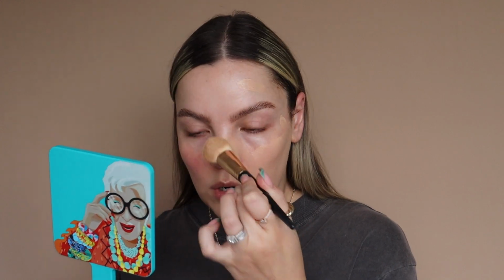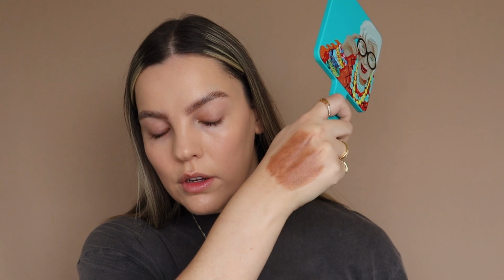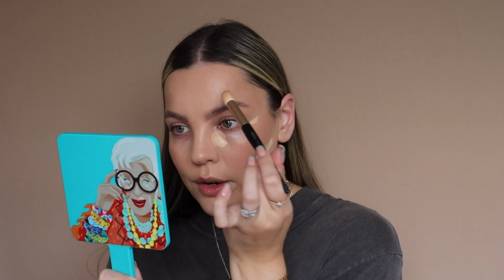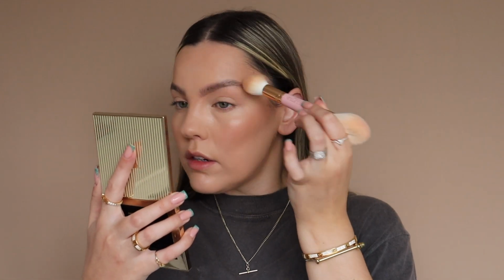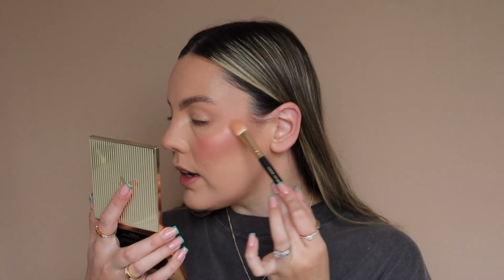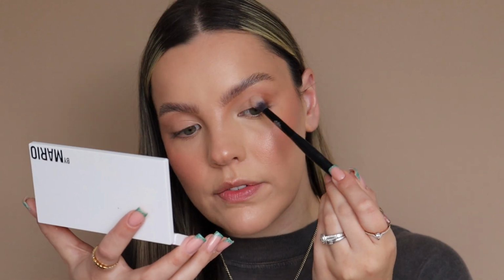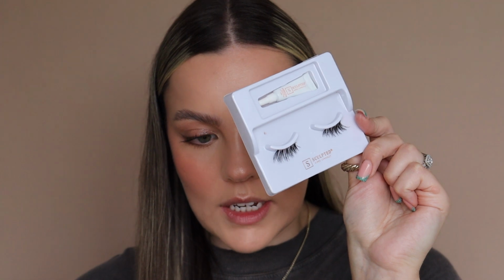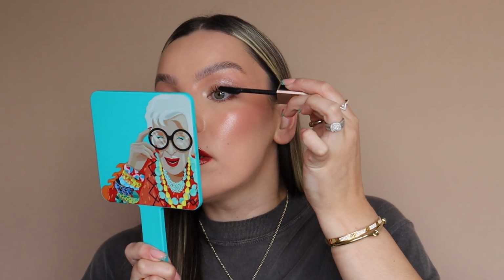IN-DEPTH SNATCHED CHRISTMAS PARTY MAKE UP TUTORIAL | TIPS & TRICKS | LIFTED MAKE UP TECHNIQUE | GRWM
I hope you enjoy this video on how I would do my make up for a Christmas Party when I want to look extra snatched and to make sure it lasts all night long. I'm using some of my must have products from my personal selection & my professional kit. Any questions let me know :)
Enjoyyyyyyy